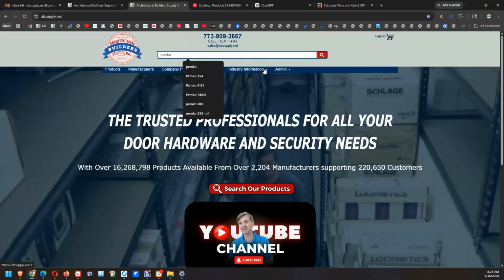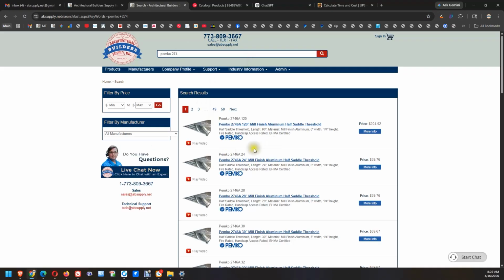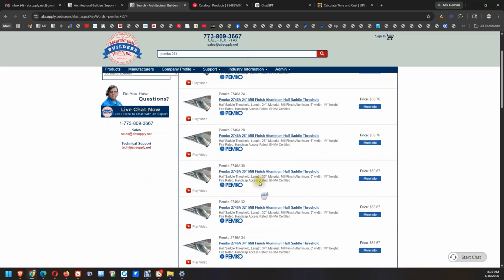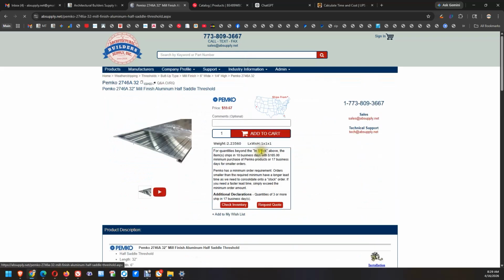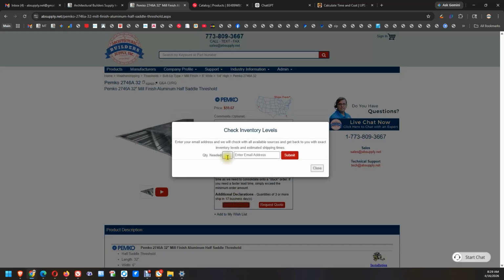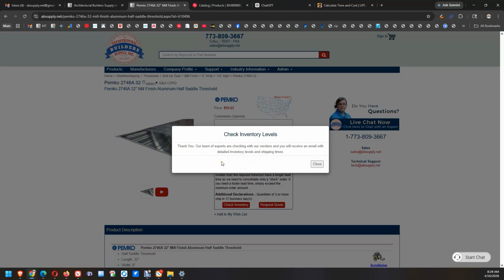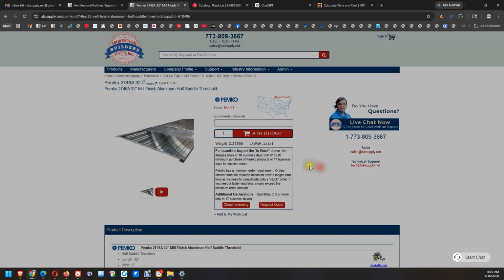ABSupply Tips & Tricks #5: Requesting a Quote | 3 ways to request a Quote!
🛠️ In this video, Kaleb, the newest member of the ABSupply team, explains how to use the $ symbol when searching on ABSupply.net. As part of our new 2026 YouTube series, Kaleb shares practical tips that help you narrow results, improve accuracy, and find the exact hardware you need faster using advanced search techniques.